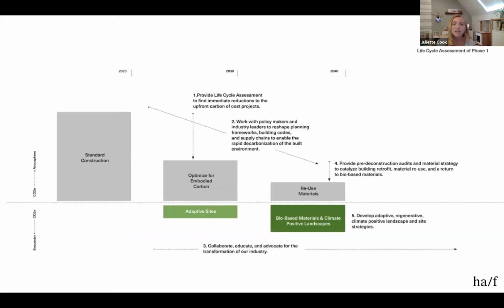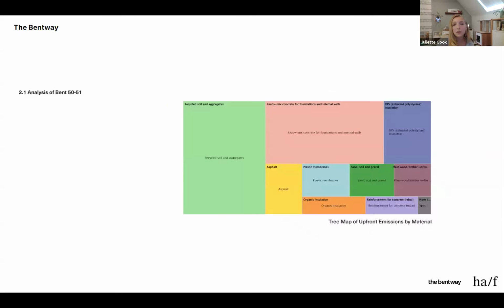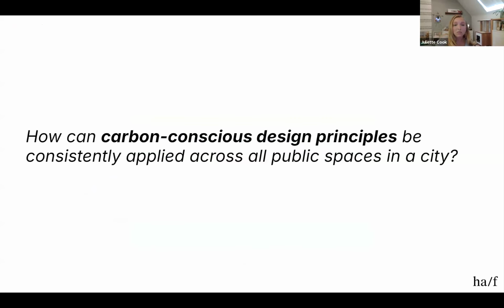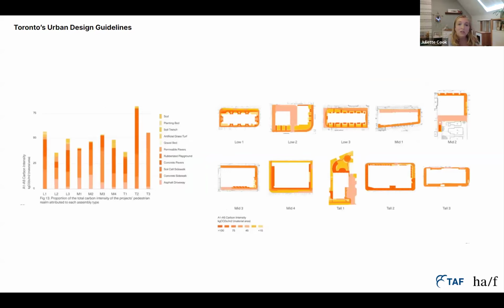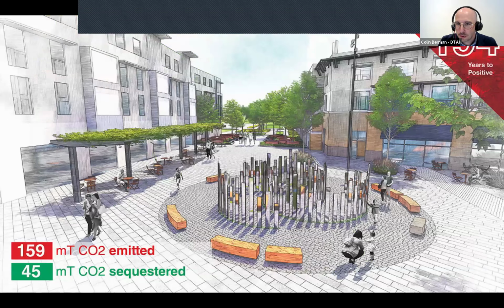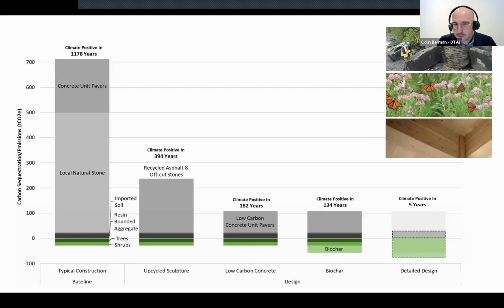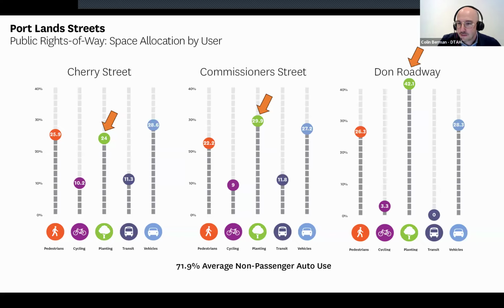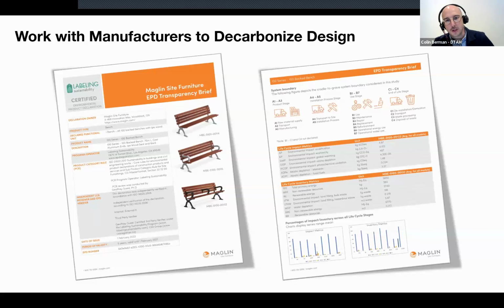Embodied Carbon in Public Space Design | CLF Toronto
Join us as we explore Embodied Carbon in Public Space Design through an engaging presentation by DTAH and Ha/f Climate Design. This presentation will provide a background on their work and research related to the embodied carbon and environmental performance of the public and key factors influencing the industry.